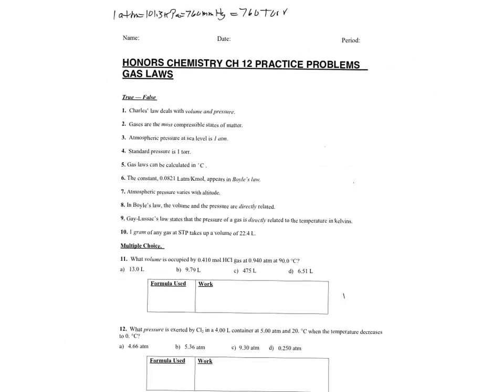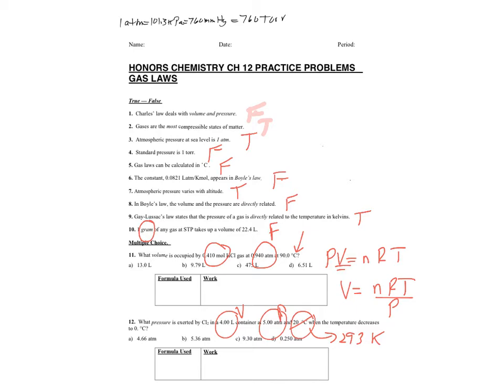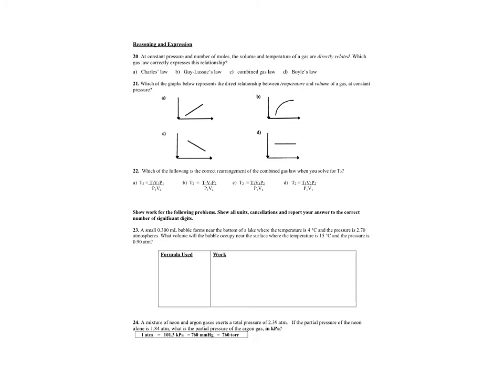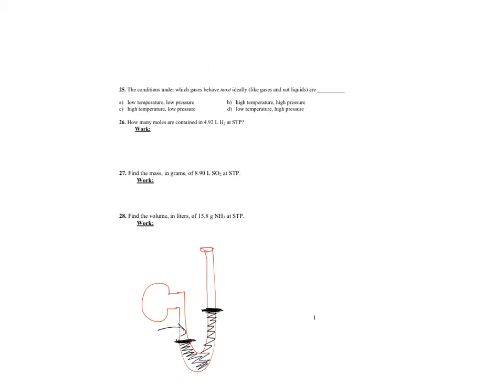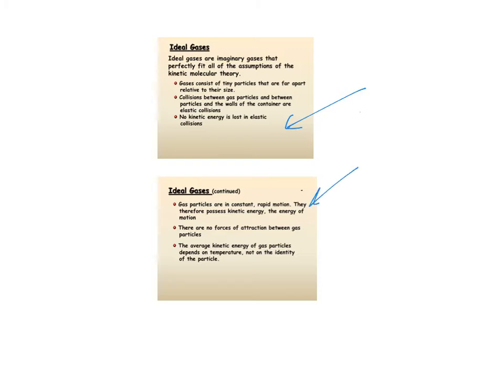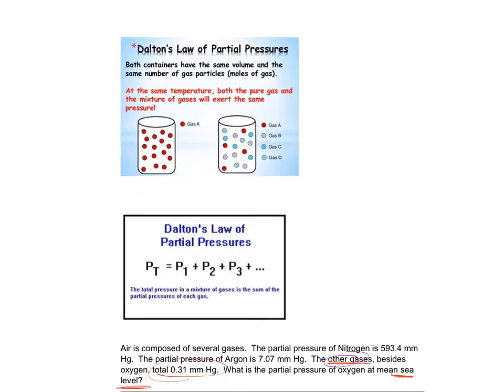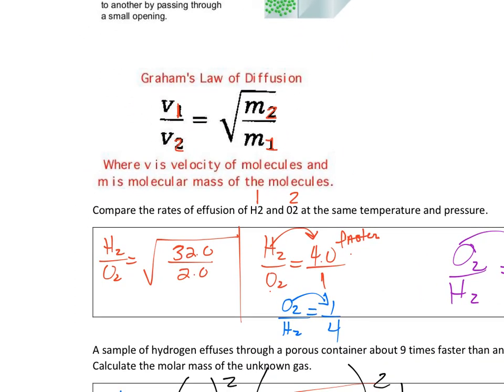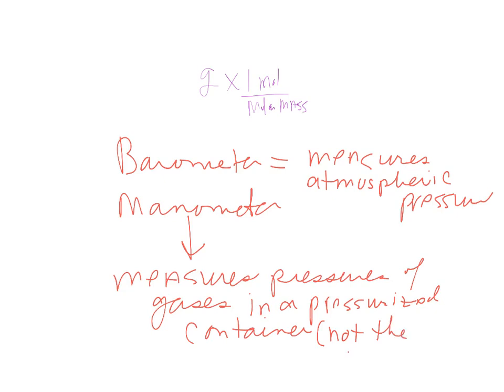Honors Chemistry - Ch. 13 Gas Laws